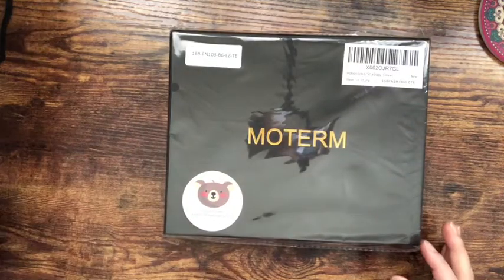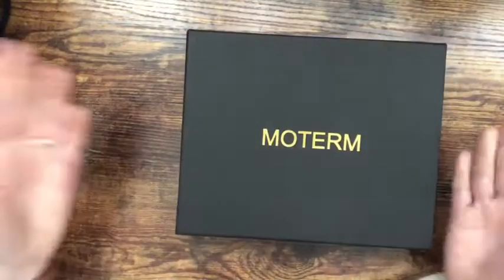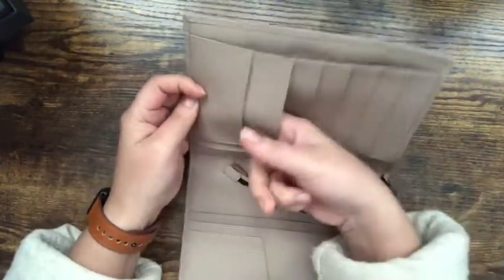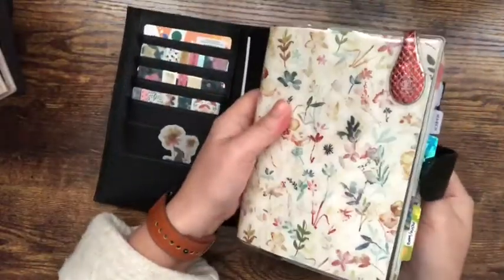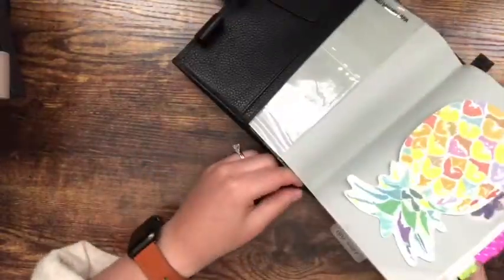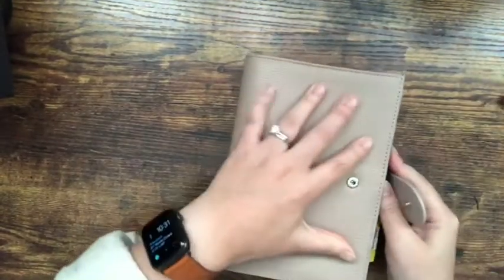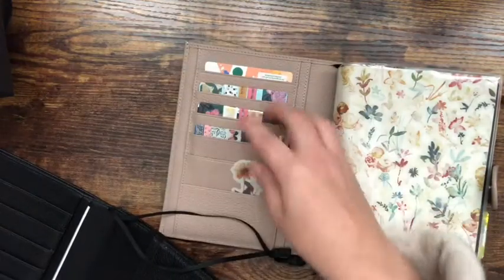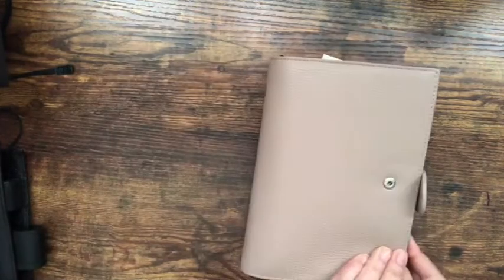Moterm Unboxing | B6 Stalogy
On today’s video I will be unboxing my new moterm in the color taupe. I will be sharing my first impression and moving my planner into my new cover!

Planner I use- B6 Stalogy- purchases on amazon

Vinyl cover on it- Lauren Phelps Deigns

Black cover- Moterm (purchased on AliExpress)

Delfonics Utility Pouch- Amazon

Pencil Pouch- Lindlock